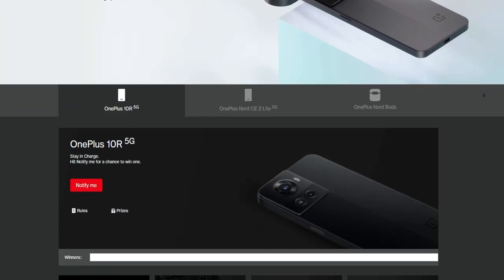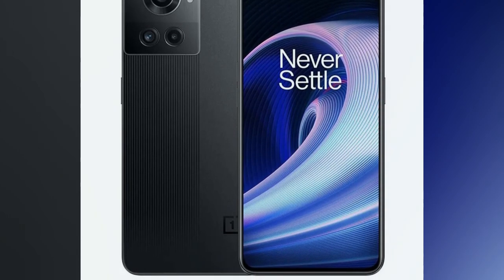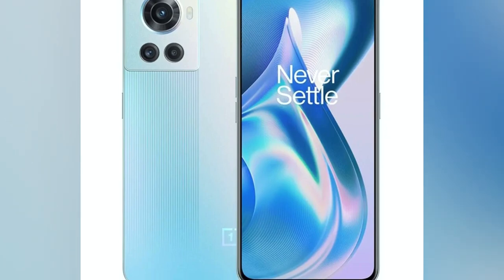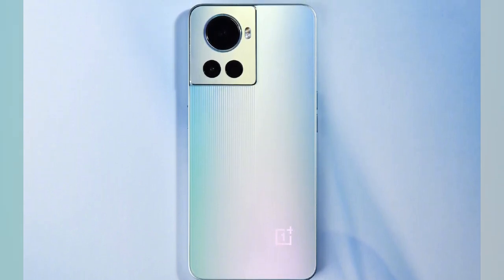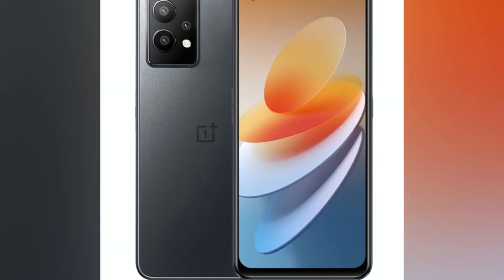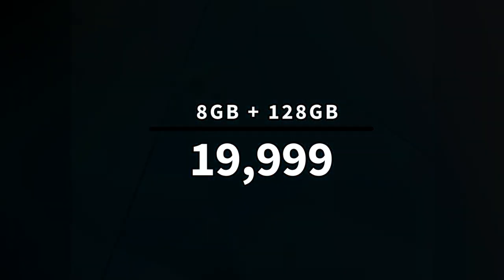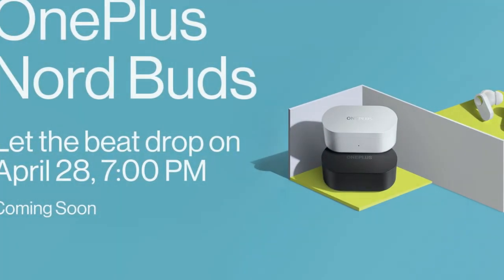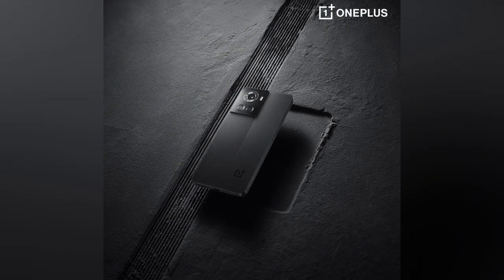OnePlus 10R 5G, Nord CE2 Lite 5G & Nord Buds Earbuds Price & Specifications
OnePlus is coming on April 28th going to add multiple products to their OnePlus devices portfolio. On that day, they will announce the OnePlus 10R 5G, OnePlus Nord CE2 Lite 5G, and OnePlus Nord Buds which is a OnePlus earbud going to launch in India. In this video, let's find its specifications & price details,